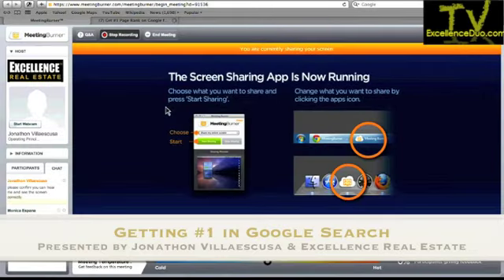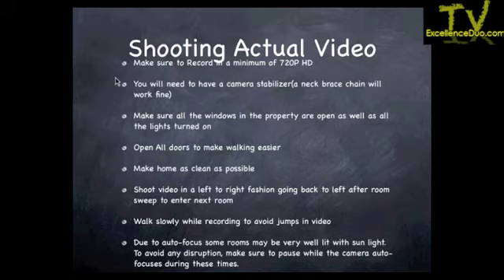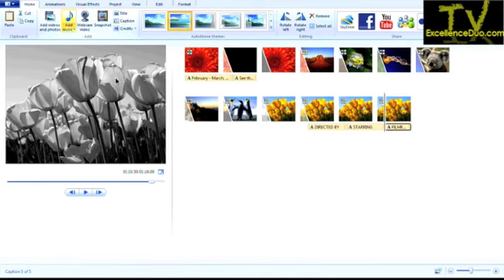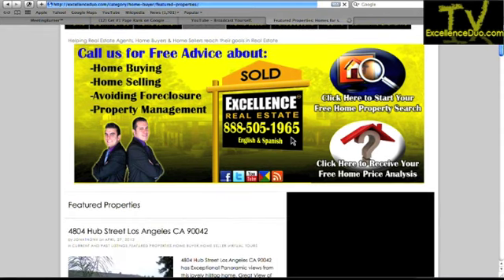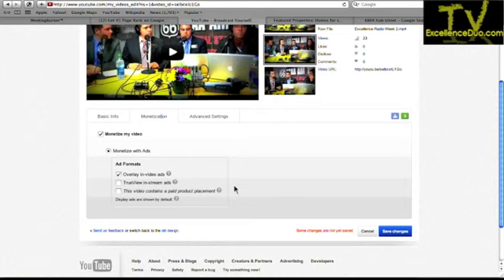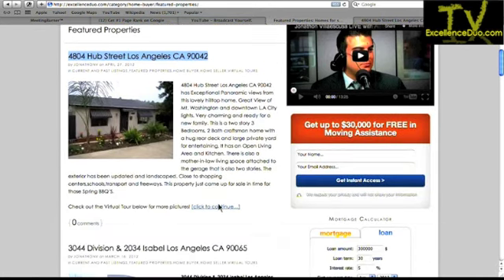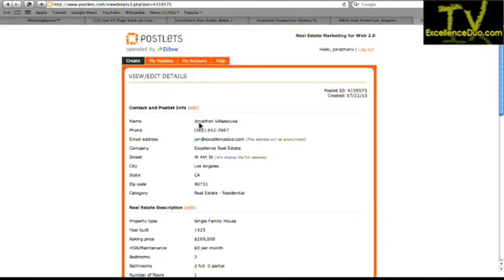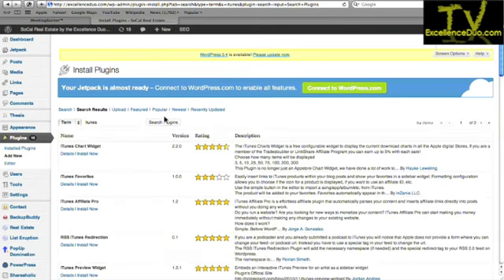Get #1 Page Rank on Google for all Listings!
Is this something you have been looking to achieve but couldn't? Is this something your sellers wanted but you couldn't deliver?

Jonathon Villaescusa is giving away his secrets to success with Google and how to get your Listings #1 in the Organic Search Results OVER Realtor.com, Trulia, RedFin, Zillow plus all the other ones!

I mean ask yourself this, whenever you look for something. don't you go to Google to find it? Don't you think Home Buyers are too? Of Course They Are!

Don't get left in the past, jump into the future and now with one of the greatest marketing pieces out there and it's all for free.